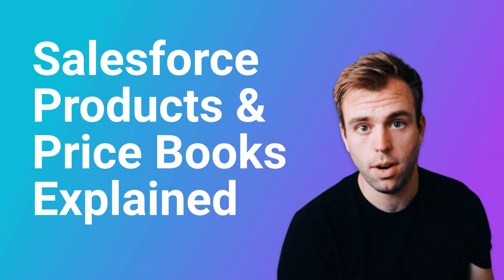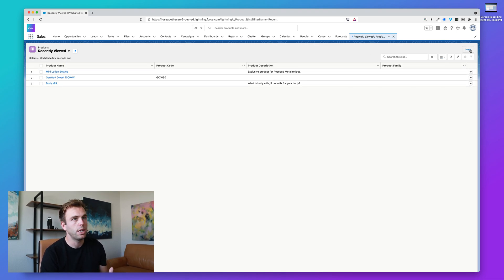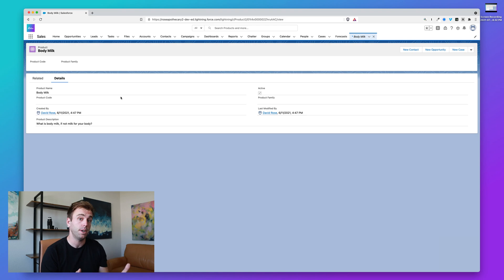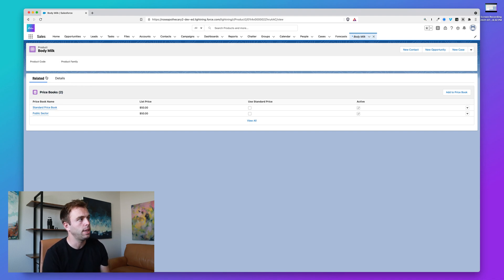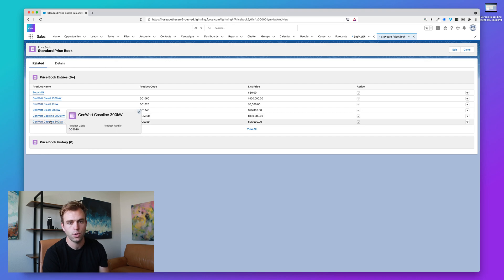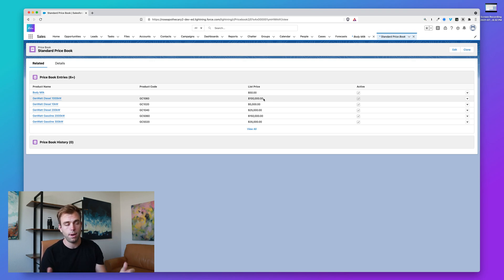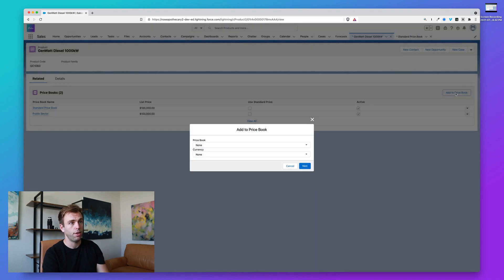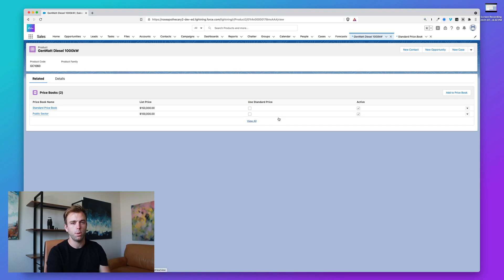Salesforce Products, Price Books, and Price Book Entries Explained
Learn about Salesforce Products, Price Books, and Price Book Entries.